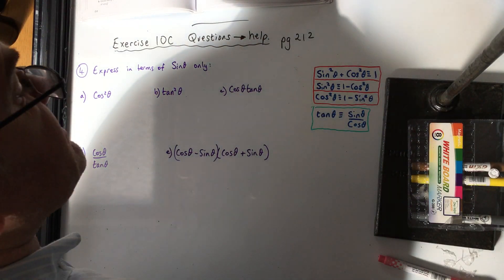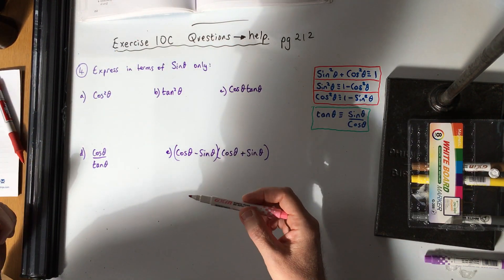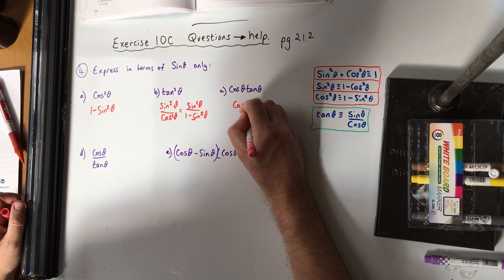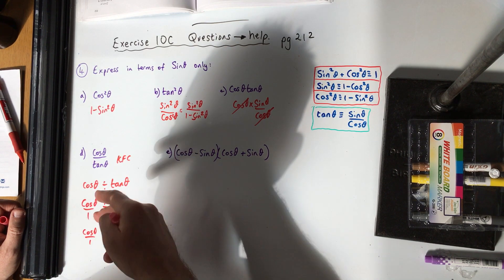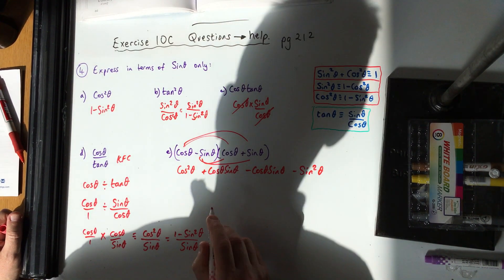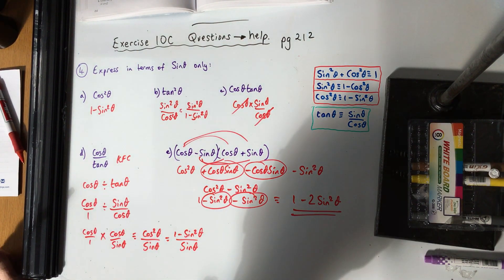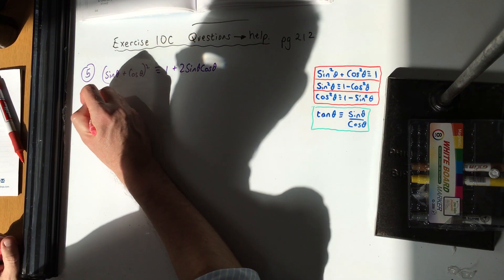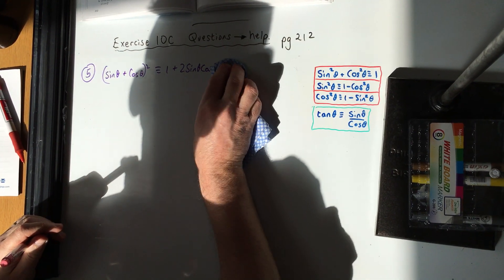Trigonometry AS MacMaths Ex10c Lesson 4b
Supporting lesson 4. Qu 4 onwards. Watch when doing exercise 10c, not doing 10c? Then don’t watch!